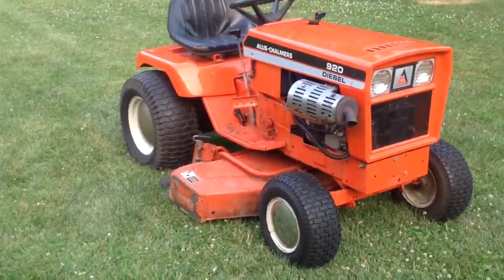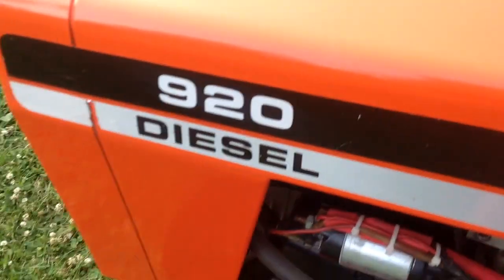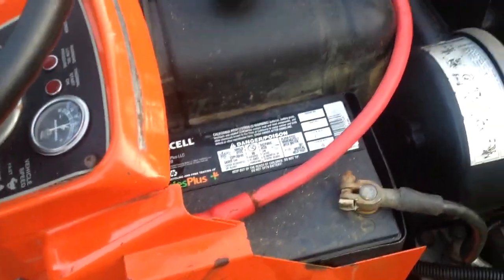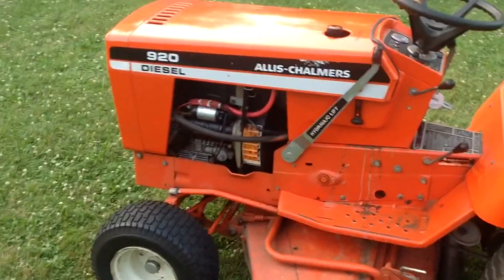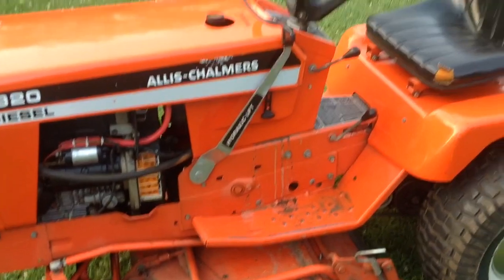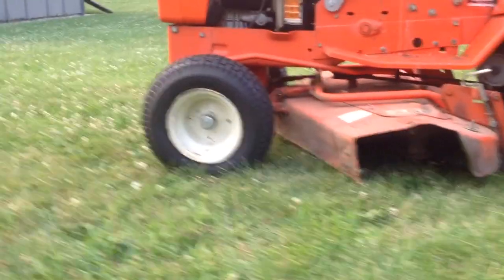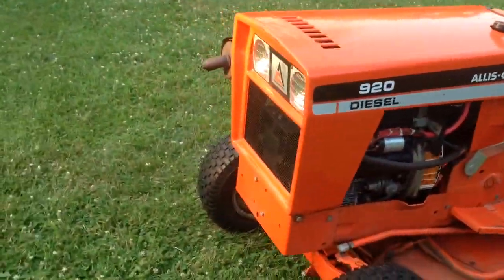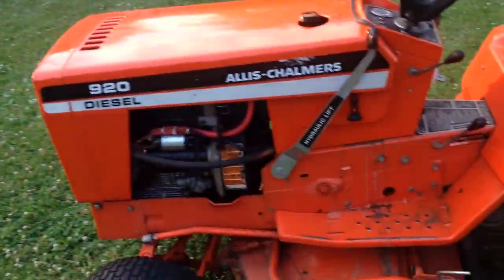My Allis Chalmers 920 Diesel!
Our good ol Orange iron is finally back in our possession! Yes I had it running before the video started, it wasn't just cold revs. Wasn't all the way warmed up yet tho, once it's hot there's no white smoke on load :)

Startup and drive at 8:41